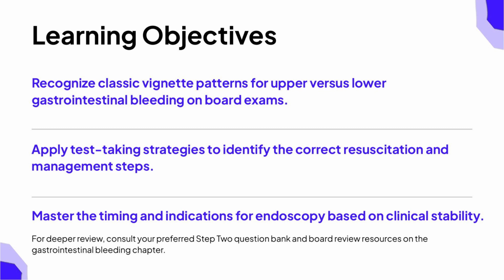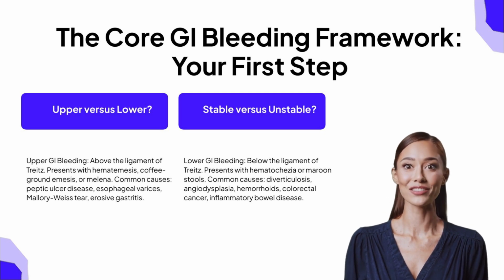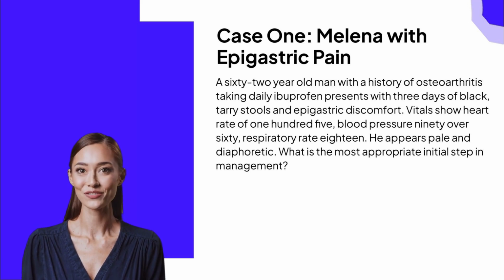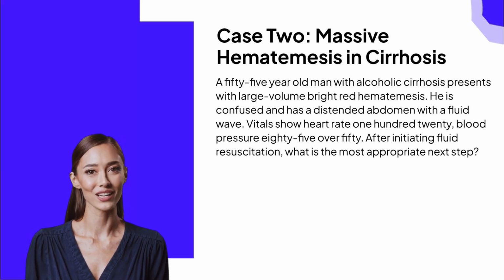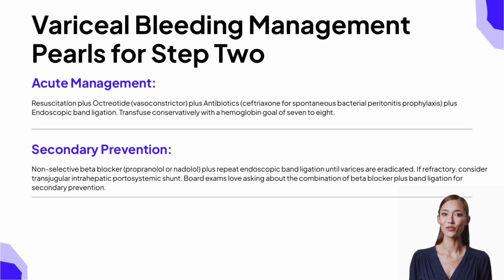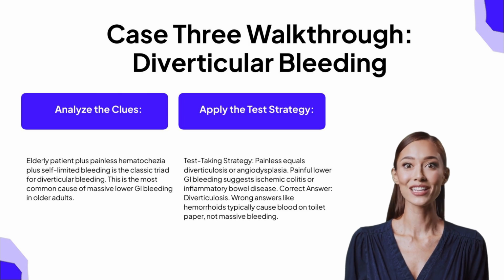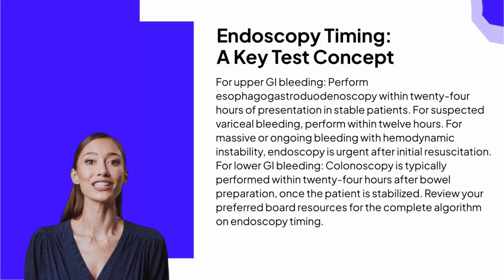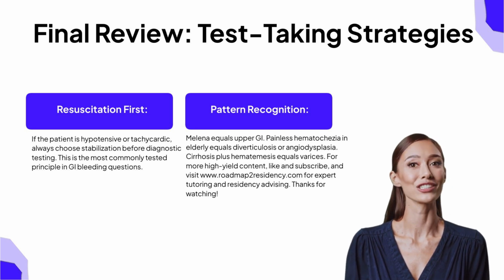GI Bleeding for USMLE Step 2 | Upper vs. Lower GI Bleed Management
In this video, we break down the clinical approach to Gastrointestinal Bleeding—from the initial "Next Step in Management" (stabilization) to definitive endoscopic treatment. Whether it's a board exam or your internal medicine shelf, understanding the difference between peptic ulcers, varices, and diverticular bleeds is critical.

What we cover:

-The Initial Approach: Why resuscitation (IV fluids, O2, monitors) always comes before the scope.

-Upper GI Bleeding (UGIB): Management of Peptic Ulcer Disease (PUD) vs. Esophageal Varices (Octreotide, Ceftriaxone, and Banding).

-Lower GI Bleeding (LGIB): Identifying Diverticulosis (painless) vs. Angiodysplasia.

-Diagnostic Flowcharts: When to choose Endoscopy, Colonoscopy, Tagged RBC Scans, or Angiography.

-Timing: The "magic" 24-hour window for endoscopy and when to go to the OR.